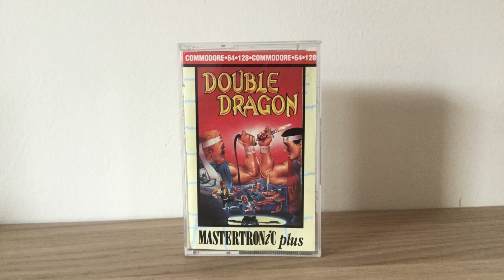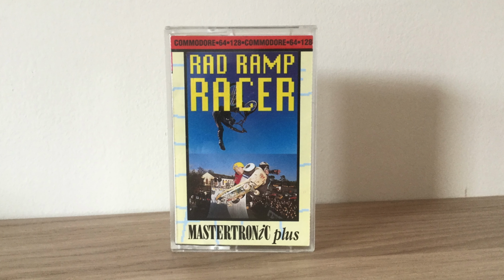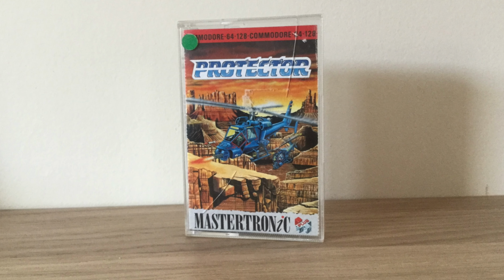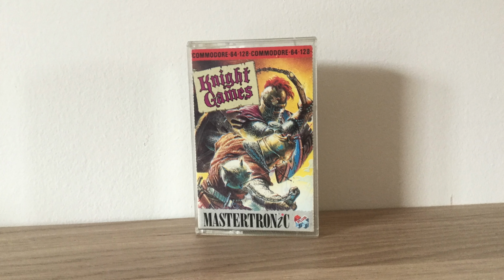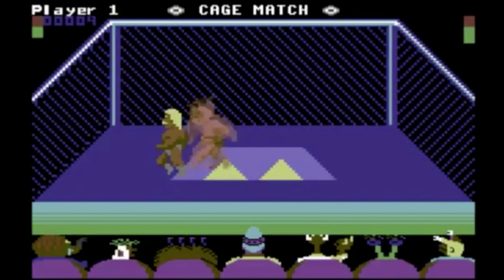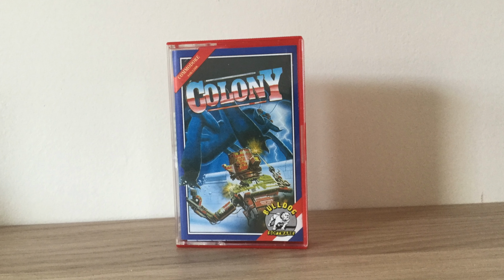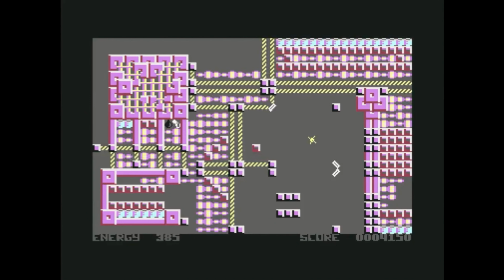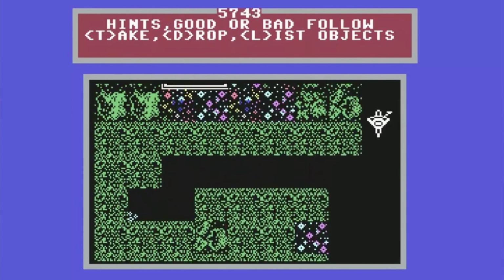Mastertronic Quest 7 - The end is in sight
Number 7 in our Mastertronic Quest series. Join Colin & James as they go through more Mastertonic game pick ups as Colin nears the end of his quest to collect all the Mastertronic games.